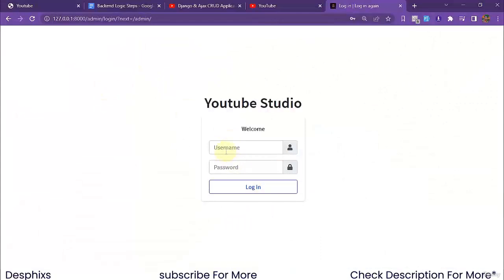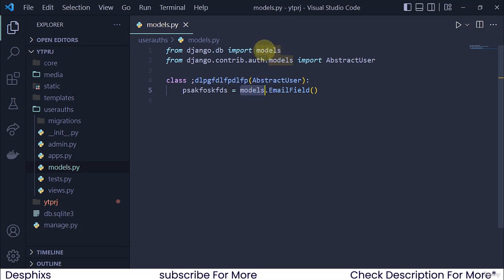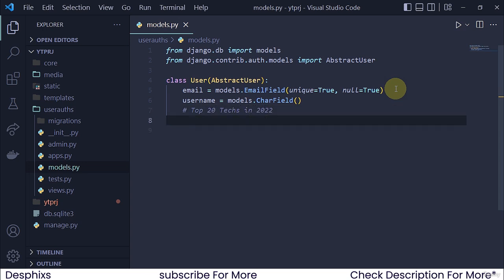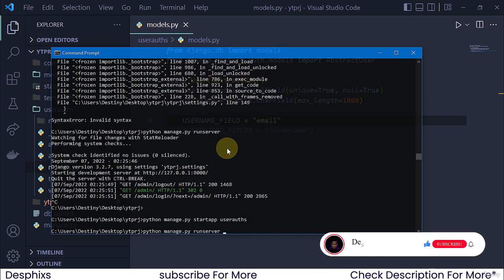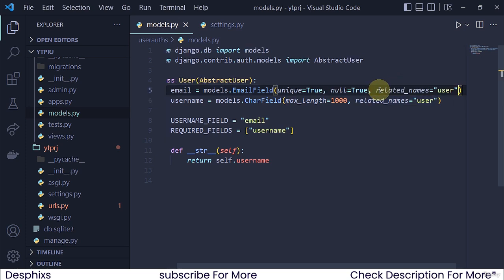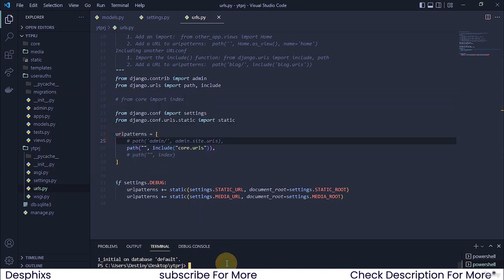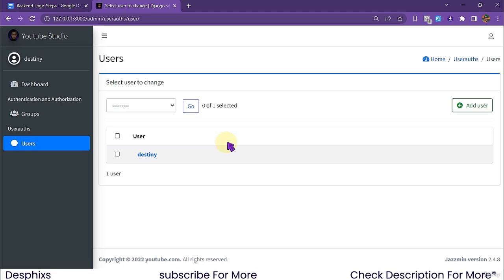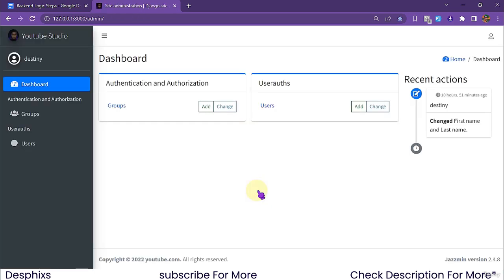24 Creating a Custom User Model in Django